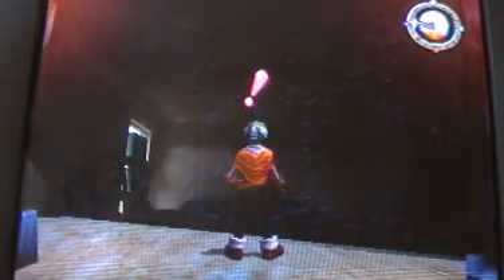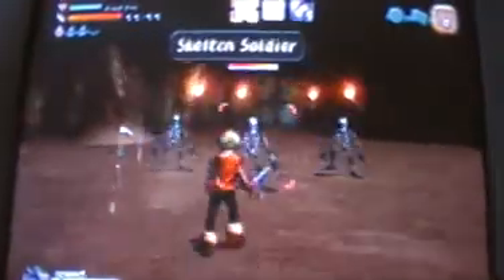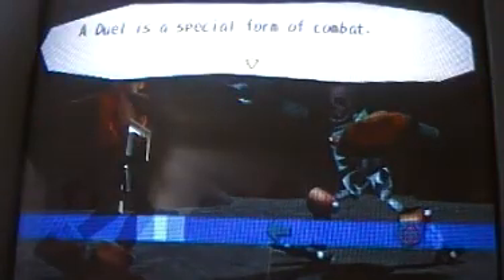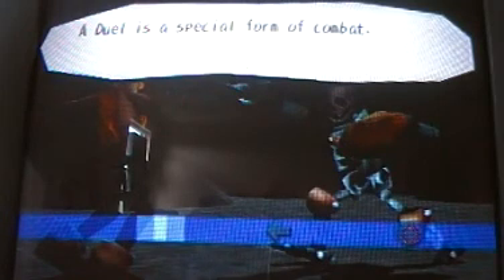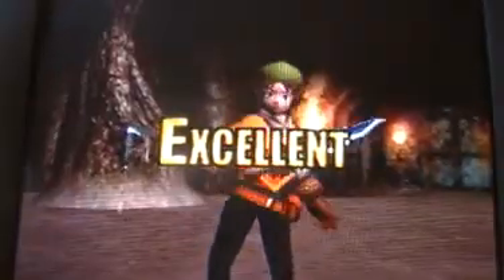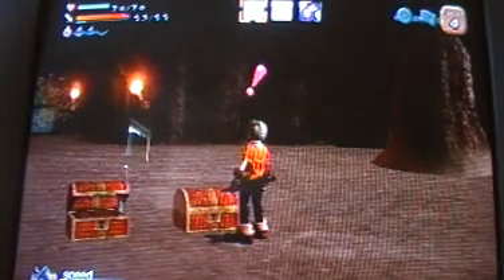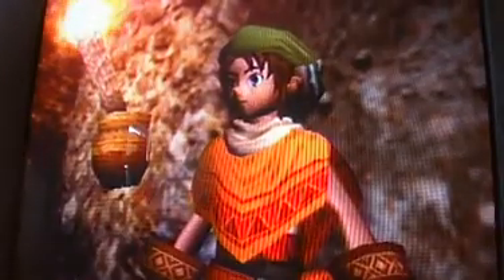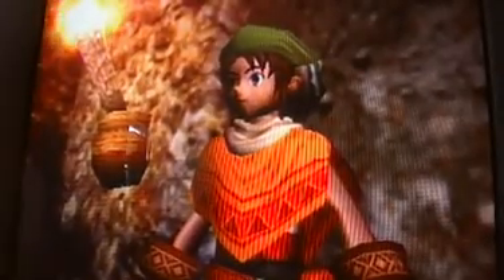Let's Play Dark Cloud p.5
Intorduction of Duels

I made a mistake in this video, there are actually 2 Duels that have no death scene.